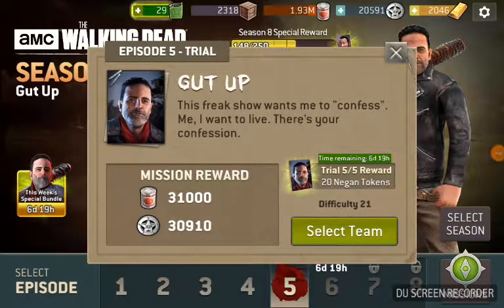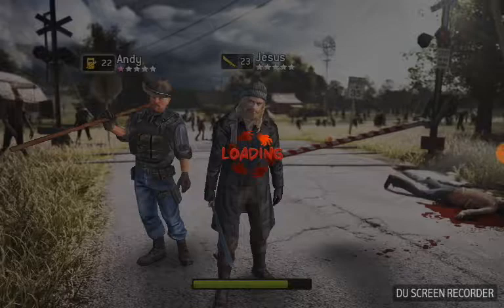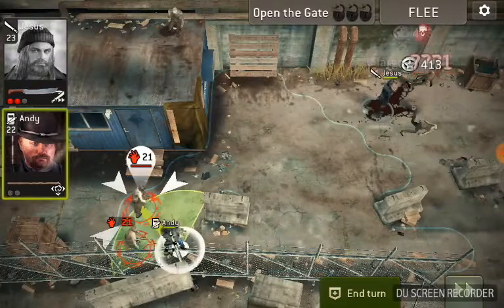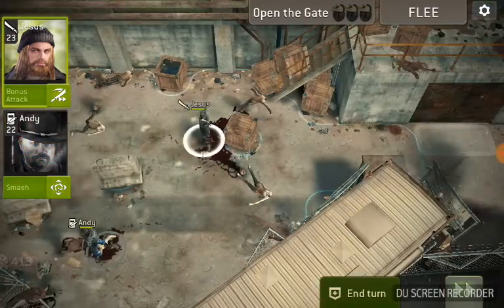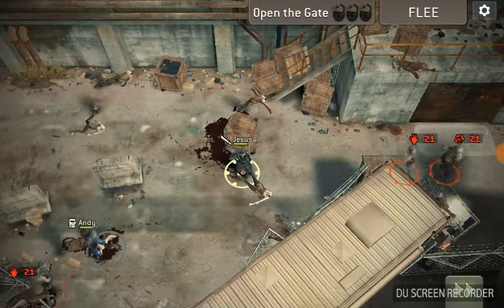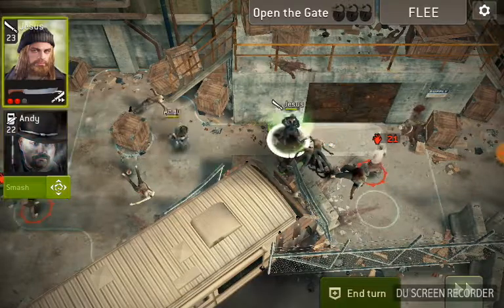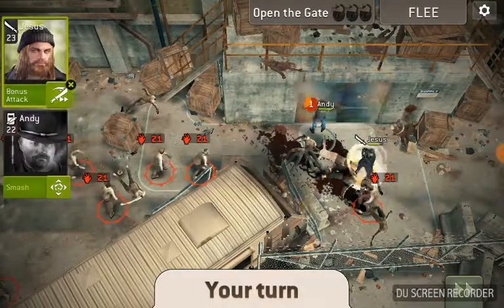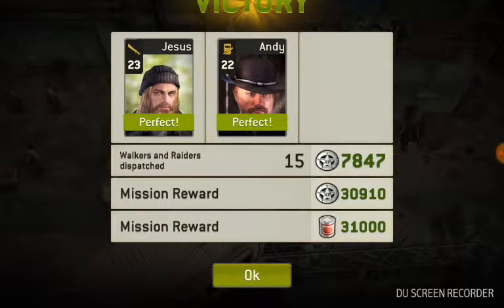Gut Up - Level 2 of 5 - Melee Team - Season 8 Episode 5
Gut Up Level 2 of 5 from Season 8 Episode 5 in The Walking Dead No Man's Land Game.